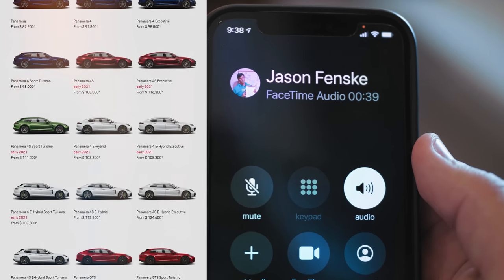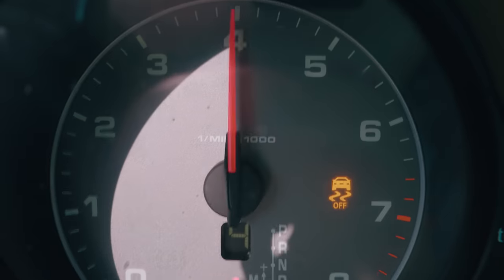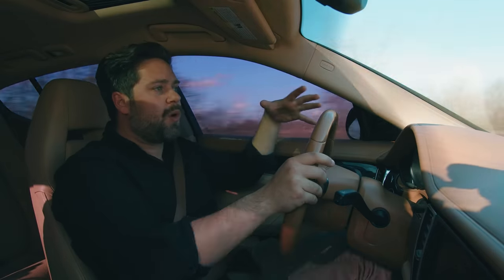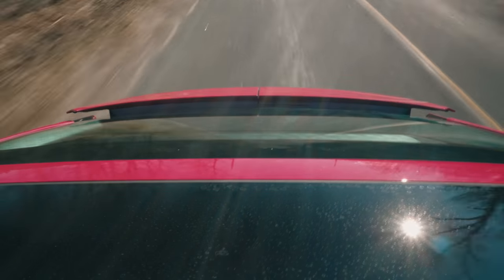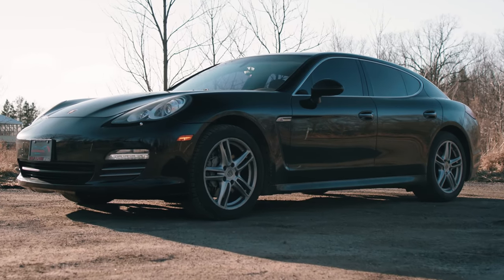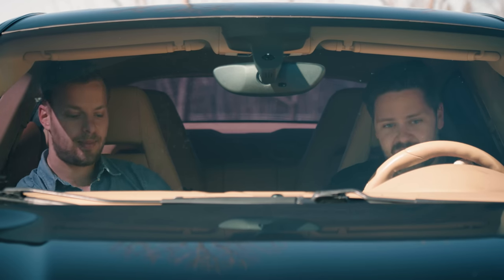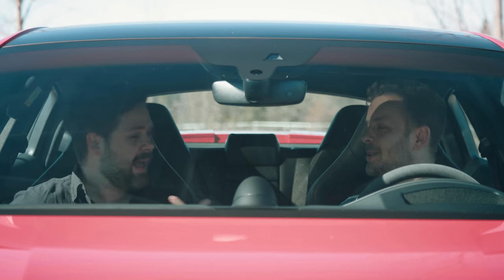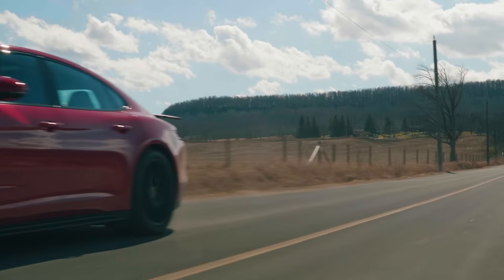2021 Porsche Panamera GTS vs The Cheapest V8 Panamera You Can Buy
​for your chance to win a 2021 Porsche Taycan Turbo S and $20,000 and help a great cause!

The 2021 Porsche Panamera GTS (USD $154,700, CAD $176,360) is everything you could want in a luxury performance sedan, but for 1/5th of the money, is the 2010 Porsche Panamera 4S (USD $25,700, CAD $31,988) all the V8 AWD German Sedan you need? Watch to find out!

Thank you to Top Speed Auto Sales inc for lending us their beautiful Panamera 4S. The Car is currently for sale! (Price has been dropped since this ad)

Also a MASSIVE thank you to our resident mathematician Jason Fenske of Engineering Explained.